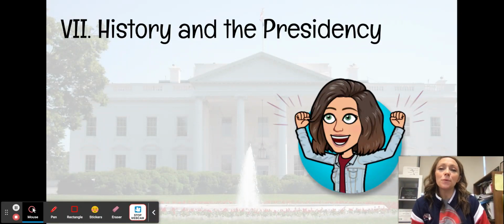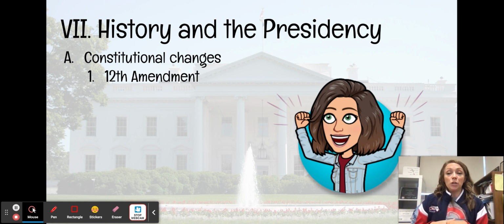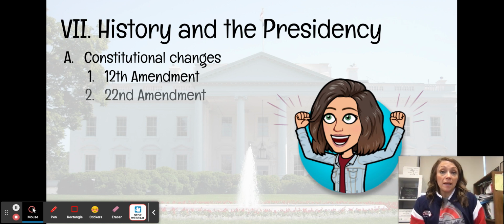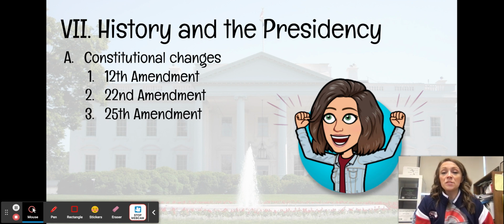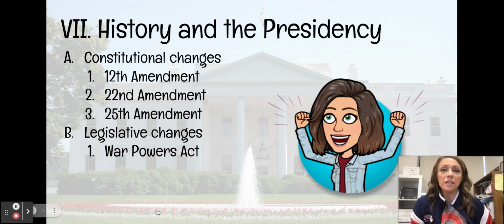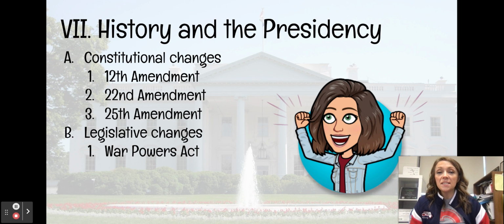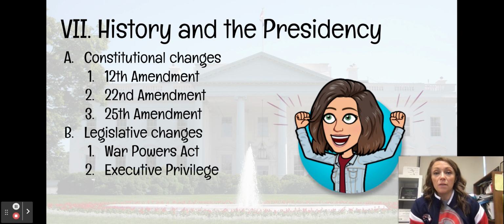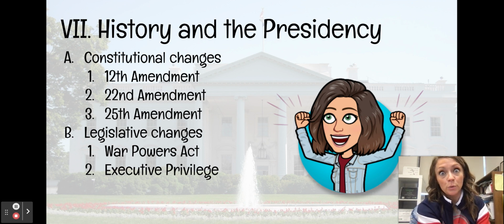Executive Branch Video 7 22-23